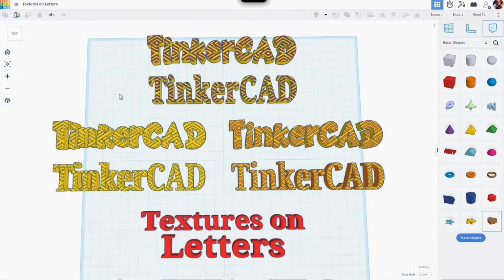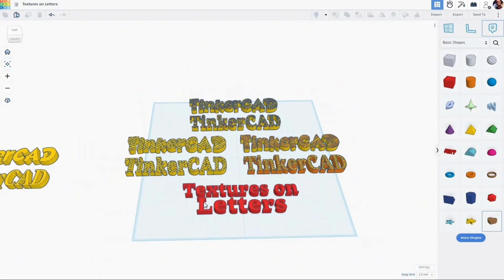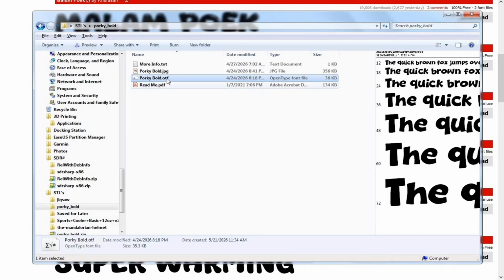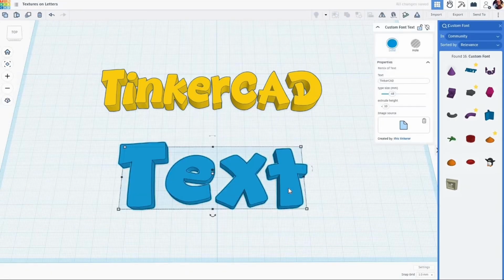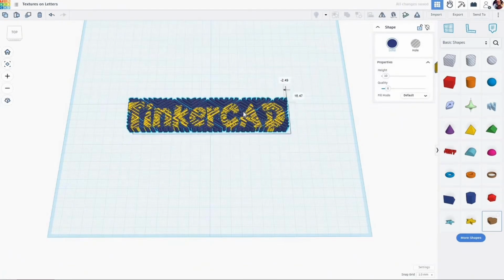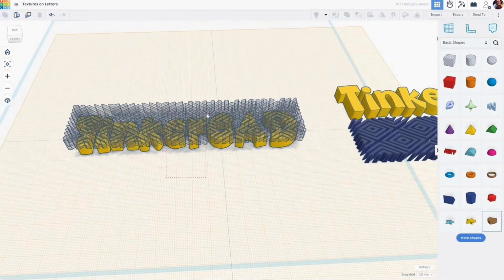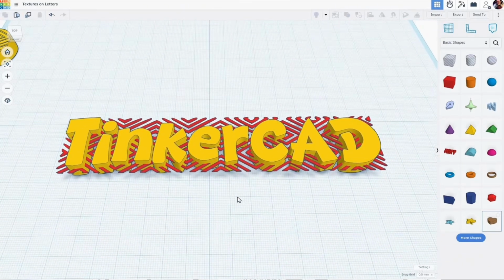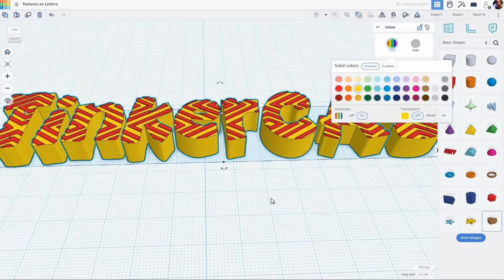TinkerCAD Tips! Textures on Letters Part 1.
Adding various textures to Letters in TinkerCAD, embedded, raised, and even flush with multicolor!